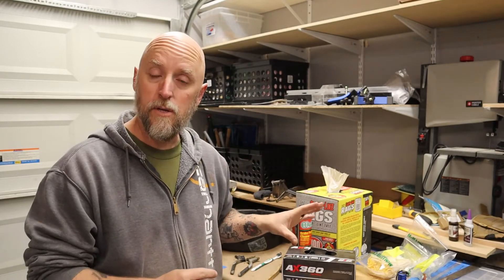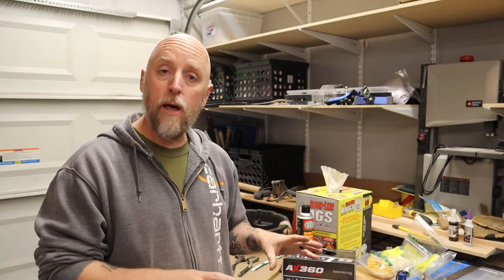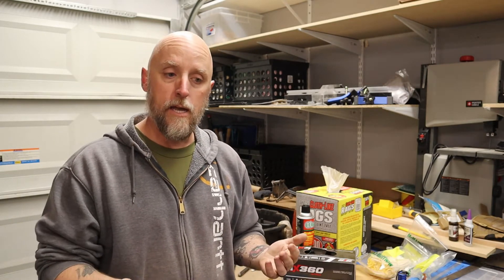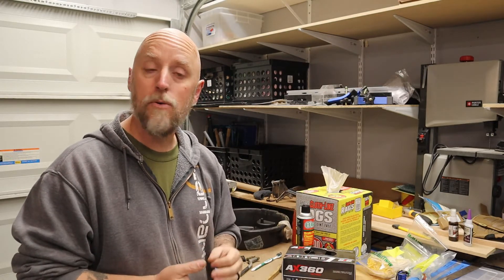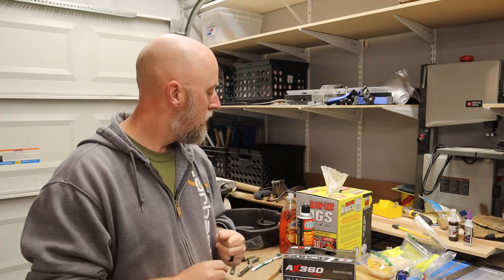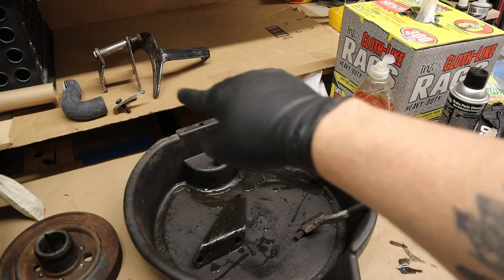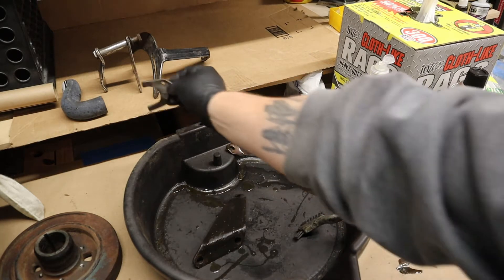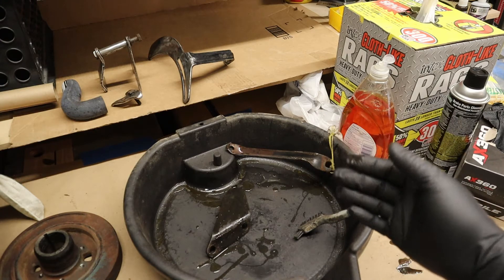Engine Rebuilding Tips | Parts Cleaning | Engine Degreasing | Best and Cheapest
I thought I would show the best engine parts degreaser/cleaner that I have ever used. I think this may surprise you!!

Tools Used For This Build:
- Die Grinder Amazon
- Sanding and Surface Prep Discs Amazon